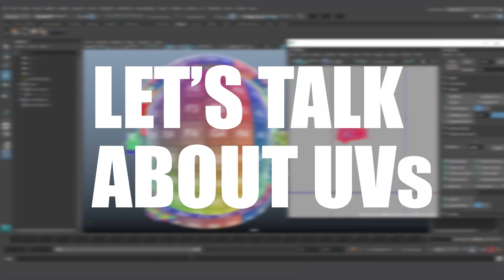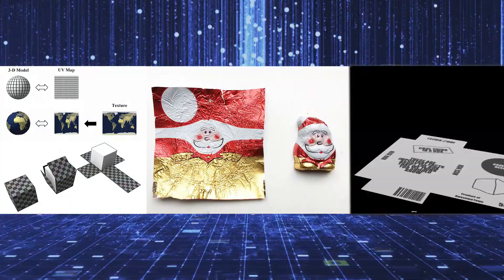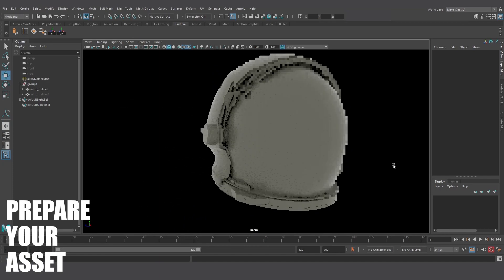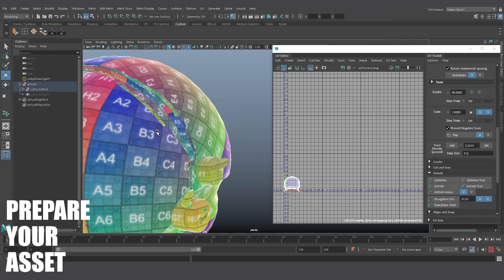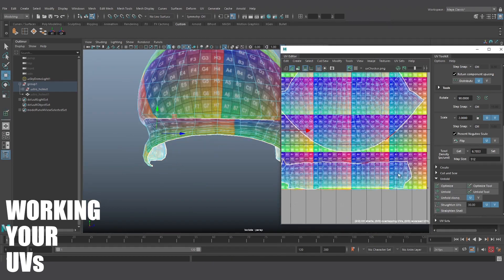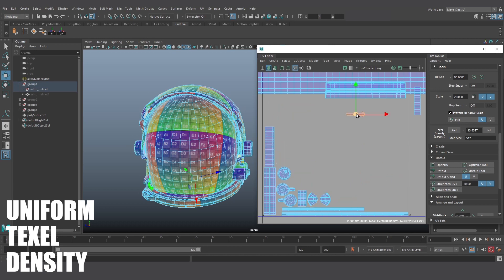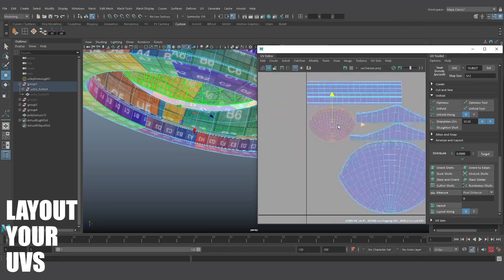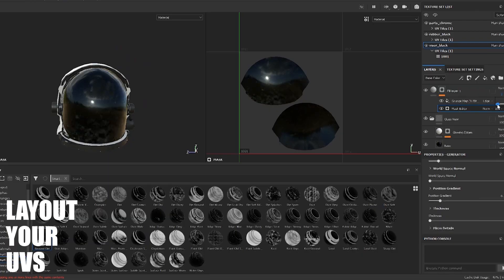Master Maya UVs in Less than 5 Minutes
We cover our workflow and best tips for mastering UVs like a pro. Improve your 3D Modelling and Texturing workflow with more UV Knowledge. We used Autodesk Maya in this video, but the concepts covered are valid in any 3d Software such as Blender, 3dsMax, Modo, Houdini, etc..